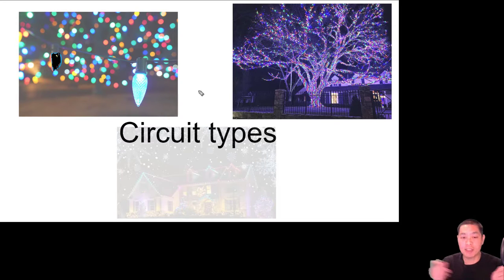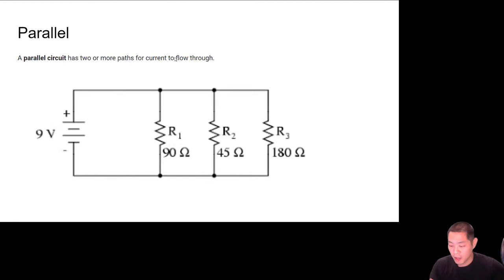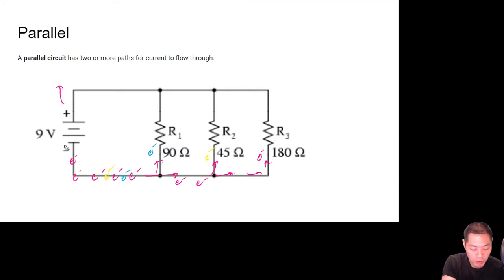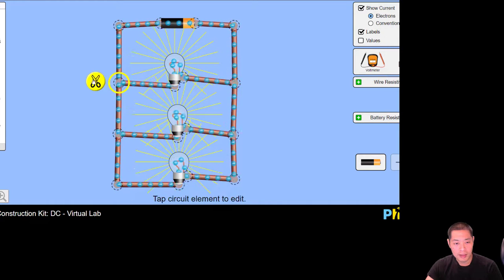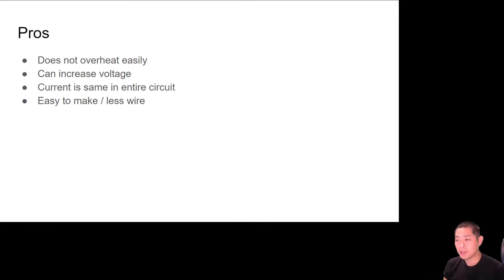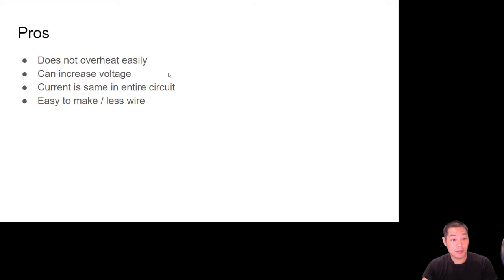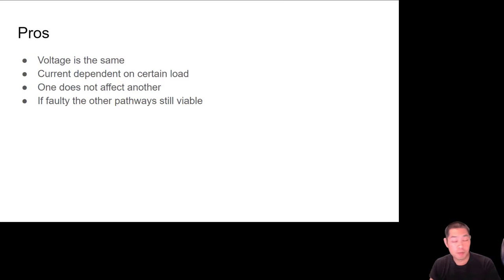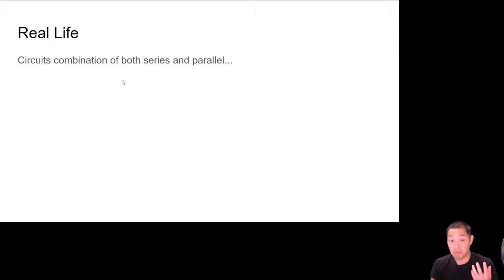Physics H 20200429